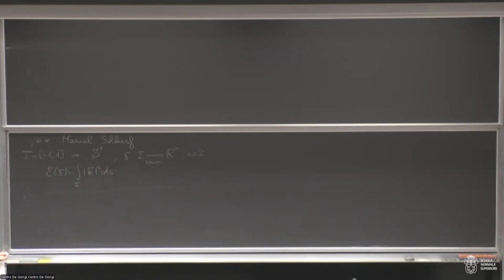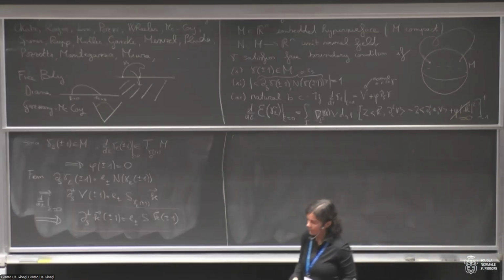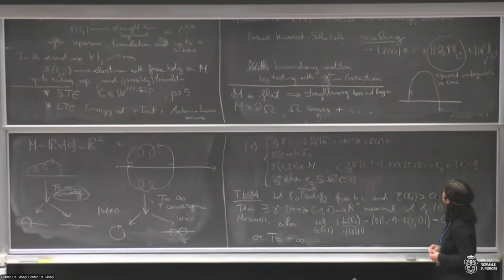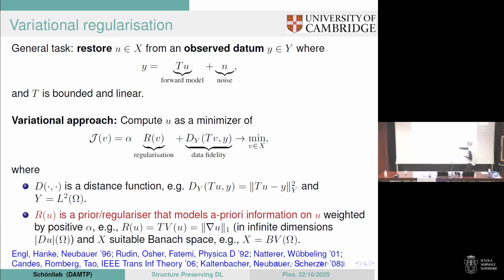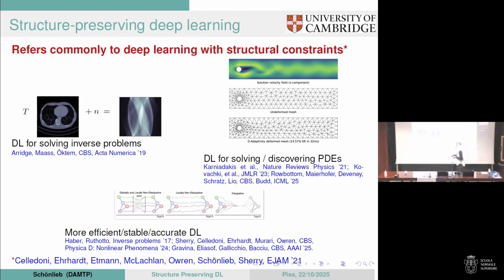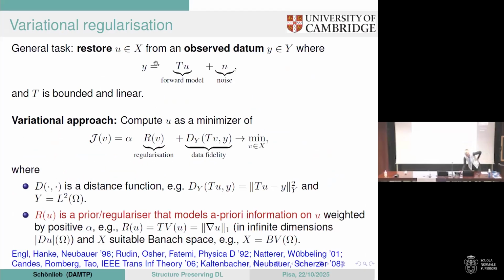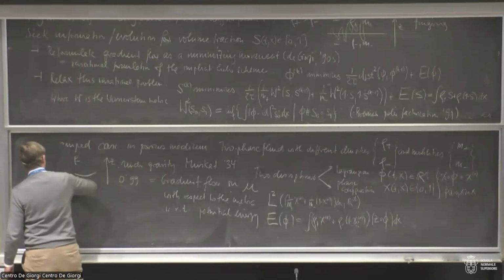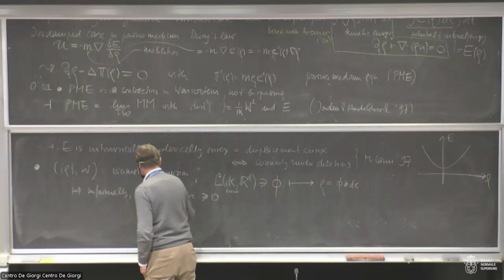Morphogenesis and morphing 200 years after Gauss - 22nd October 2025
This joint initiative of Centro De Giorgi, Scuola Normale Superiore, Scuola Superiore Sant’Anna (Pisa), Università di Pisa and SISSA (Trieste) aims to revisit the two centuries of research in mathematics, mechanics, engineering and biophysics on the concepts of shape control and strength by shape in biology and engineering. In addition, we hope to brainstorm on the role of geometry in important problems, from mathematical physics to artificial intelligence, 200 years after the fundamental contributions to the geometry of surfaces given by Gauss, with special focus on recent developments and open problems.

Anna Dall'Acqua
On the free boundary elastic flow 00:00

Carola Bibiane Schönlieb, University of Cambridge
Designing Structure-Preserving Deep Learning: Insights from Analysis 1:05:19

Felix Otto, Max Planck Institute
The geometry of dissipative evolution equations 2:14:47